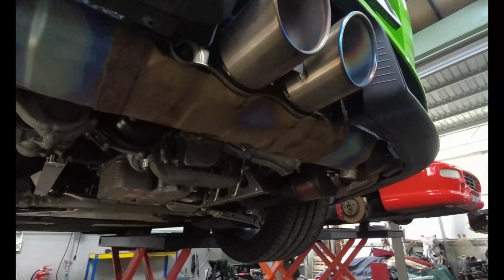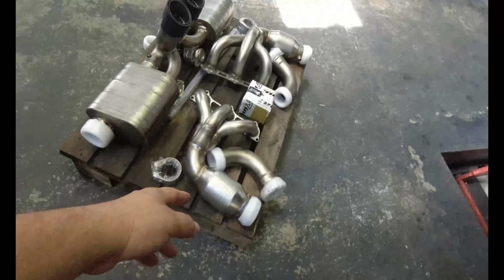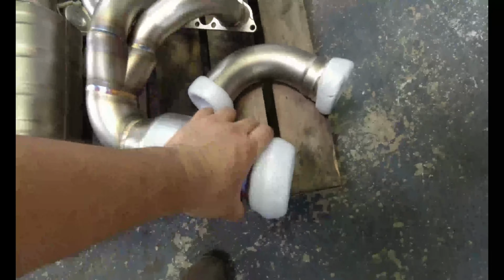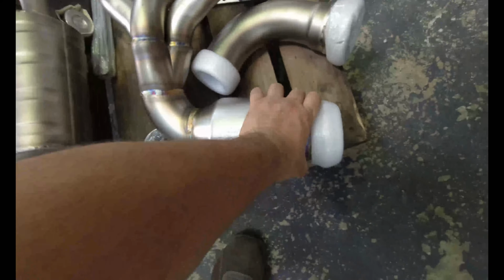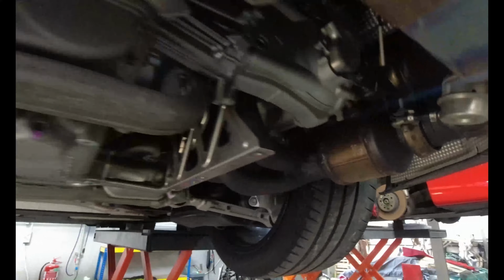supercar malaysia PorscheGT3RS + IPE EXHAUST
Porsche GT3RS + IPE Exhaust